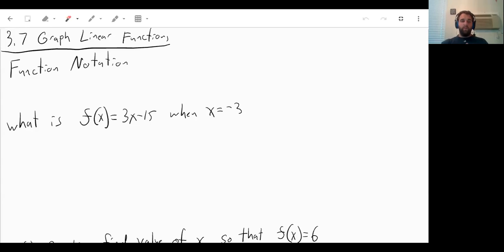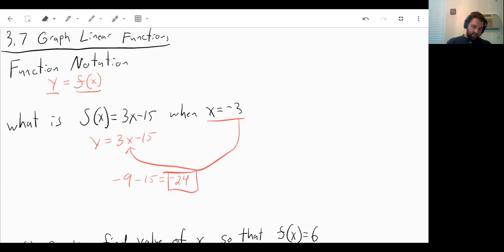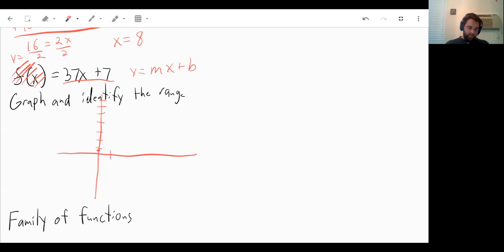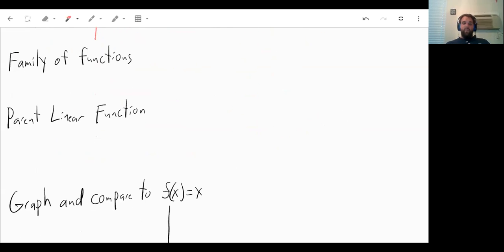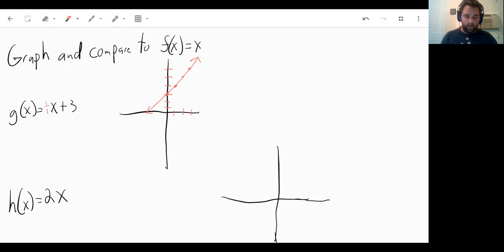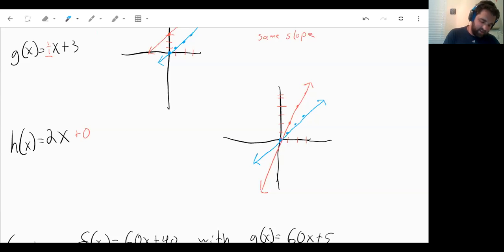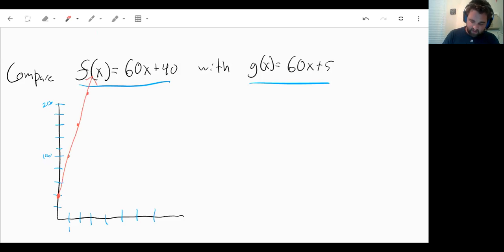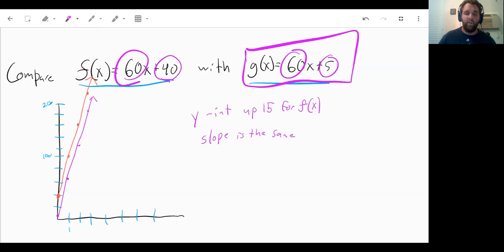3.7- Graph Linear Functions- Algebra 1